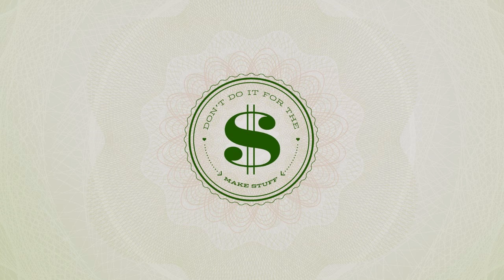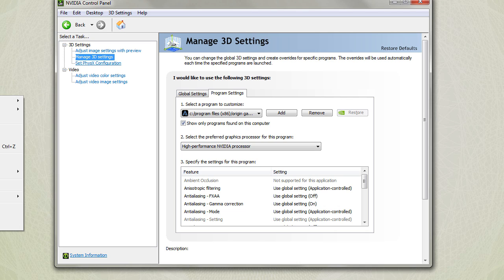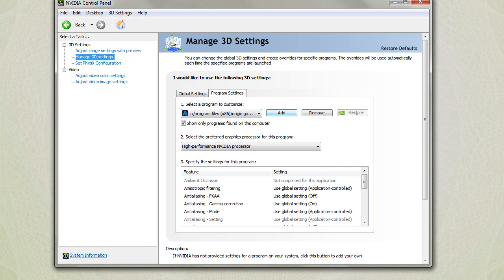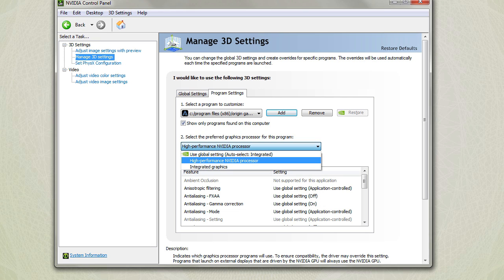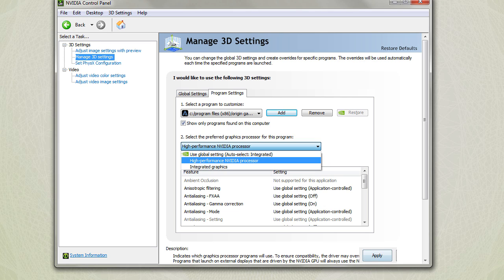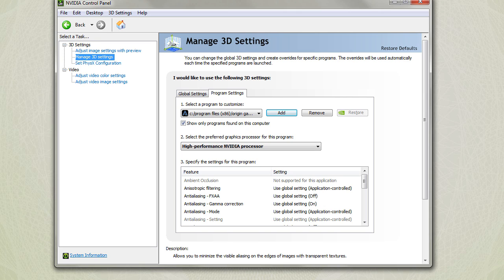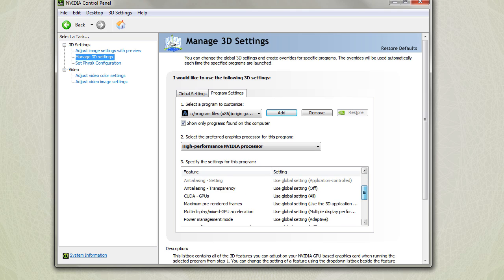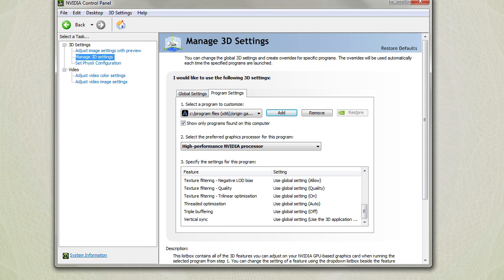Titanfall Bug/glitch Fix (Lag and Stretch)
Obviously this is not a 100% guarantee but I would like to think this would help a majority of users out there with this issue. Hopefully Nvidia will sort this out before launch.